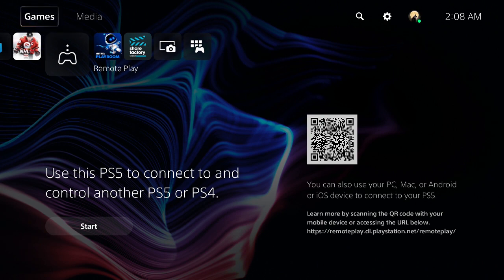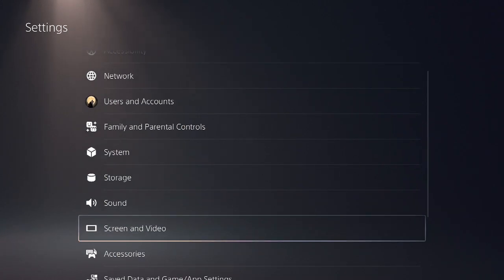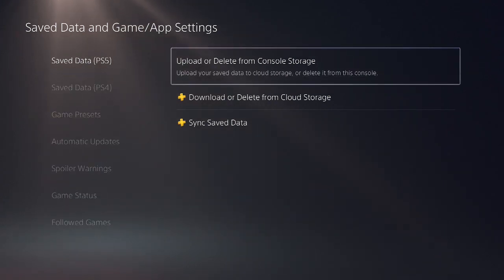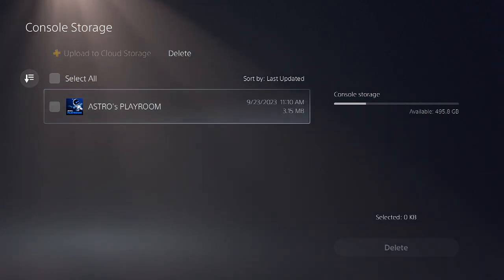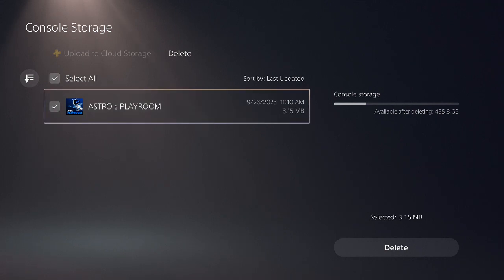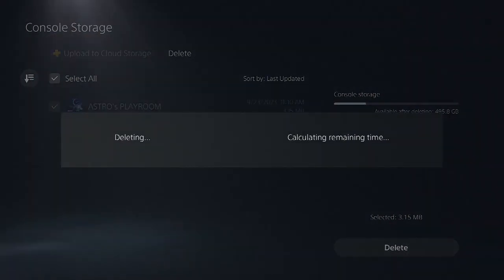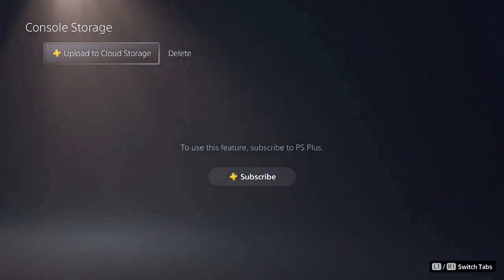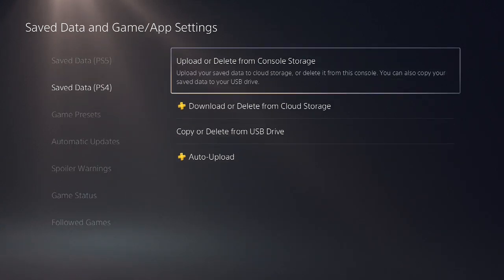How to Delete PS5 Game Save Data Files (Step-by-Step Guide)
In this video I'll be going through the steps on how to delete saved game files from the PS5.

1. From the PS5 home screen go to Settings.
2. Select Saved Data and Game/App Settings.
3. Go to Saved Data (PS5) and click on Upload or Delete from Console Storage.
4. Choose the game files you want to delete from the PS5.
5. Click Delete to remove it permanently.